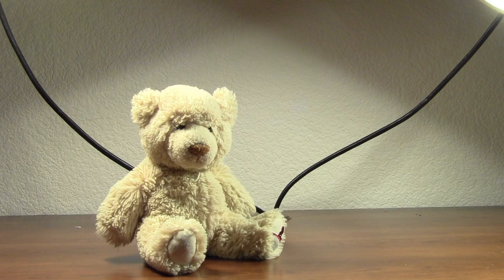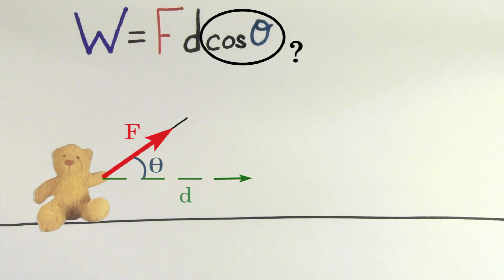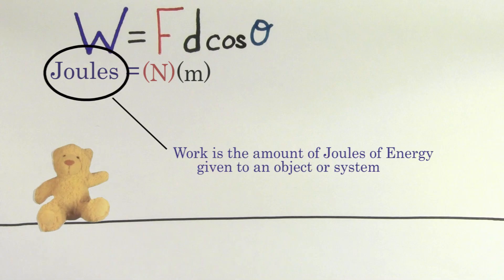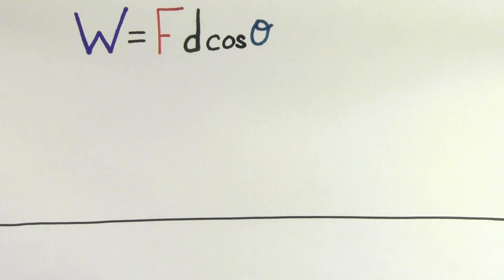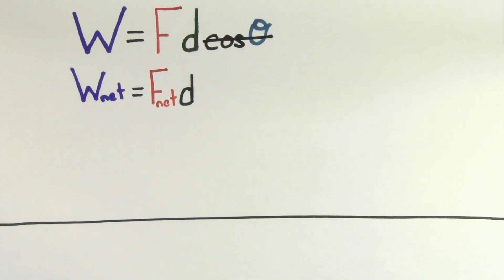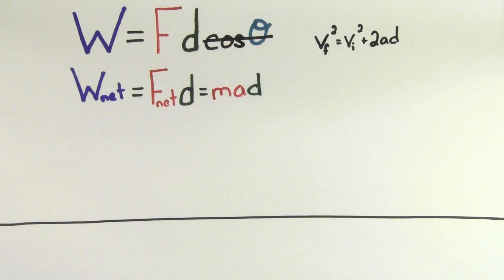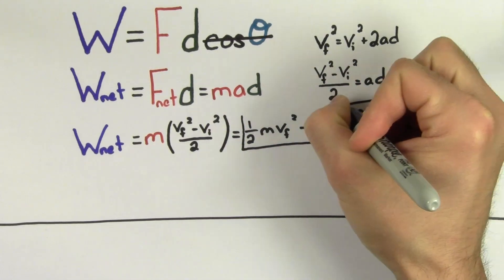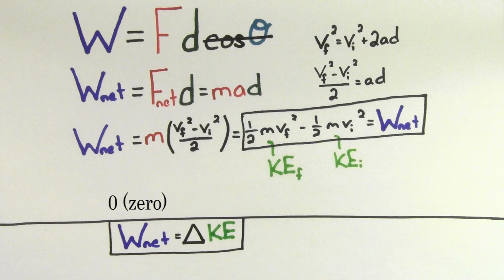Work and the work-energy principle | Physics | Khan Academy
David explains the link between work and kinetic energy. Created by David SantoPietro.